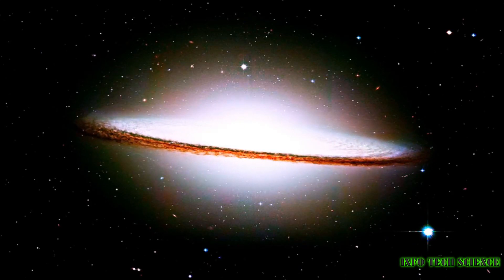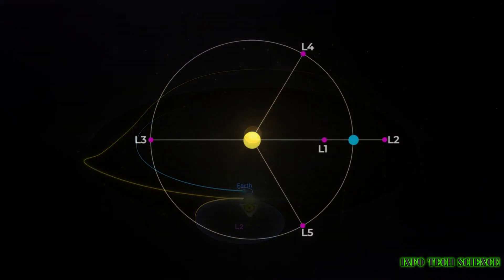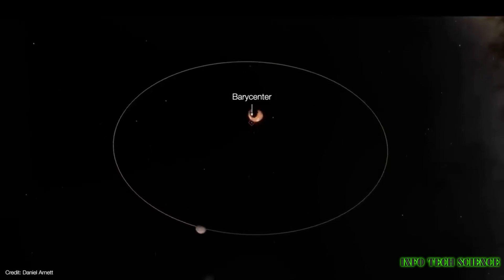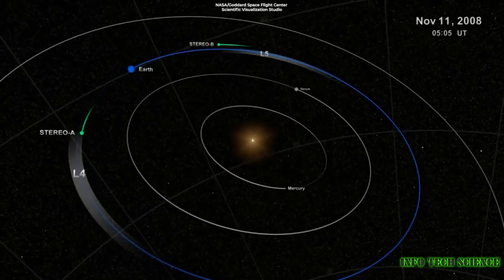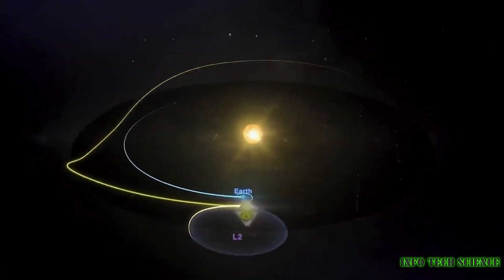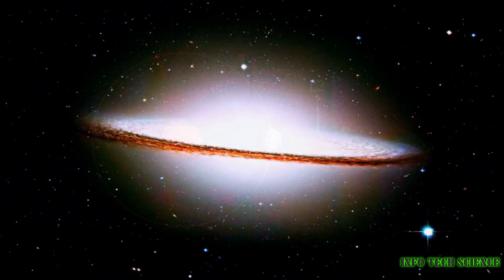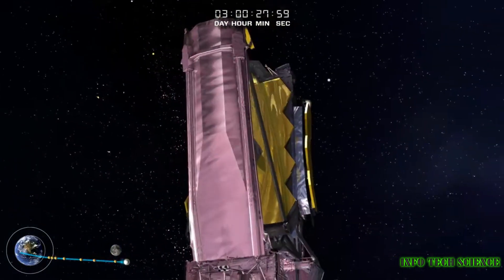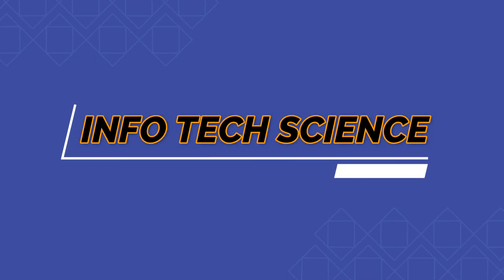Why James Webb Space Telescope orbit at L2 point |JWST dancing orbit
This video is related to james Webb space telescope orbiting point,why the JWST are dancing around the langrange point L2.Also a brief study wether the james webb space telescope are stationary at one point.
This video also deals about
1-why james webb space telescope orbiting at L2 point
2-JWST is at langrange point
3-Are Jwst statioary at Langrange point
4-what is the orbiting point of James Webb space telescope
5-JWST dancing orbit
6-how james webb space orbit
7-how james webb orbit nothing
8-james webb space telescope orbit explained
9-jwst orbit rotation
10-webb orbit explained
11-why james webb space telescope at langrange orbit
12-james webb orbit animation